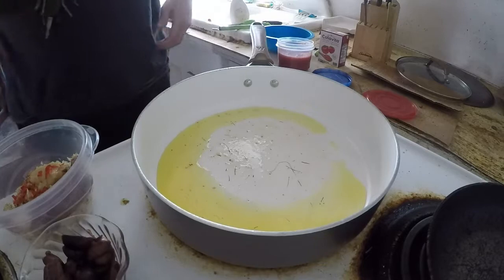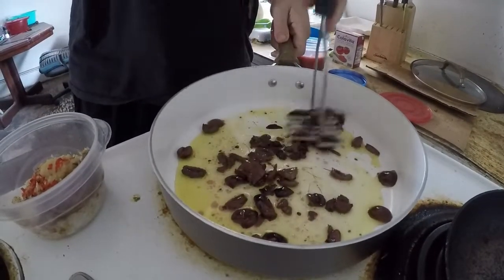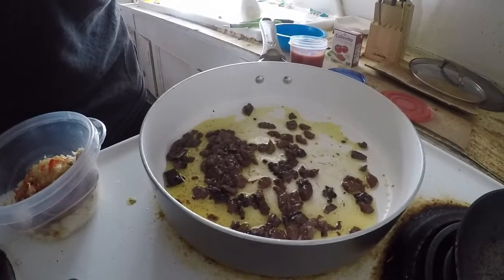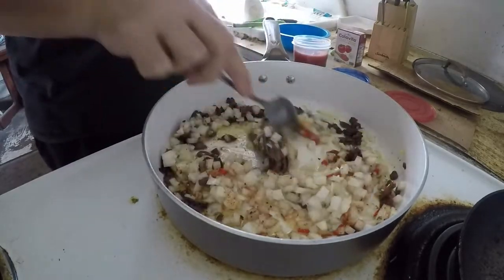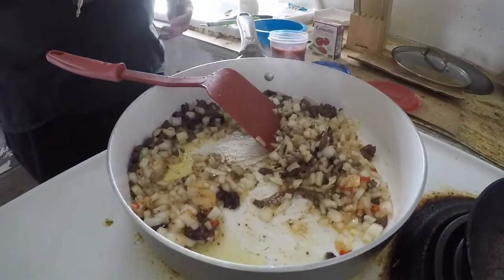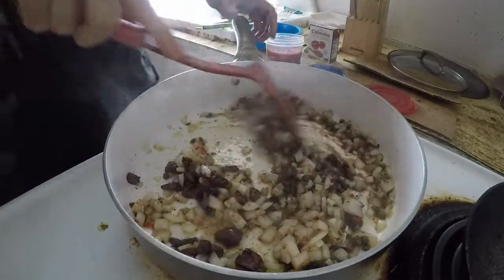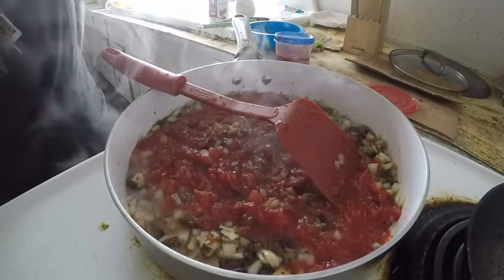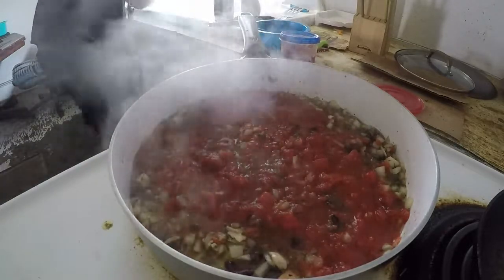Cooking with RealmanPwns - Pasta Puttanesca (Remake)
Italian Cooking, spaghetti, puttanesca,